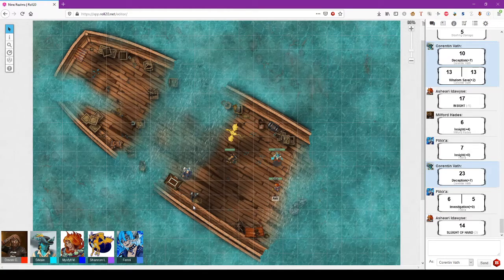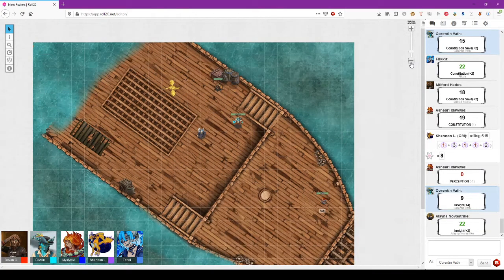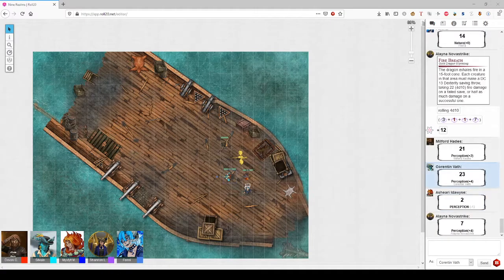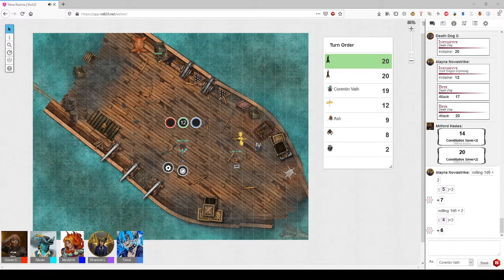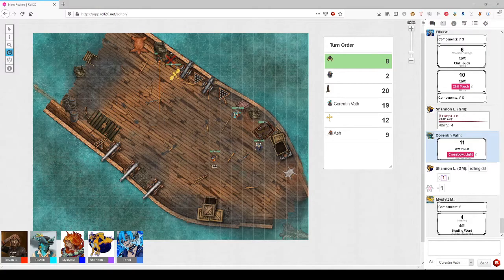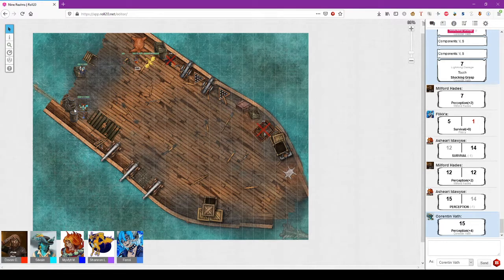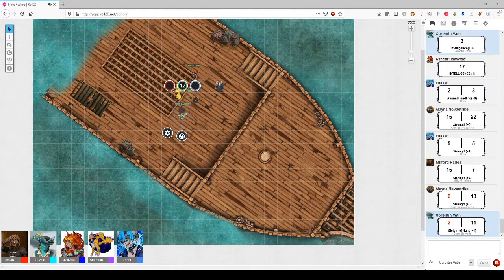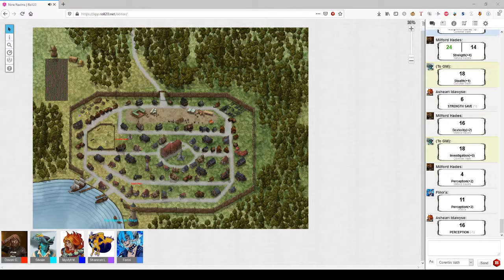Nine Realms 3 pt. 2- "Unexpected Discoveries" (8/13/2021)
Note- Unexpected Discoveries was split in two in order to cut the break, if you have somehow ended up here without watching part one, you're in the wrong place.

Welcome to the Nine Realms, a world of magic, monsters, and monstrosities. Follow the story of Aleyna, Asheari, Corentin, Milford, and Flikk'a (who wasn't available until session 3, sadly), as they face dangerous creatures and find unexpected friendships.

Nine Realms is a D&D 5e homebrew game, played by myself (playing Corentin), Shalamar/Mysfytt (playing Asheari), Devon (playing Milford), and Fenni (playing Flikk'a), and DMed by Calilea (playing Aleyna, as well as many compelling NPCs). The party begins their journey as caravan guards, and it will only get better from there.

Played every other week on Friday nights EST/CST, every new session will be uploaded by Sunday at the latest, and usually goes up by noon EST on Saturday.